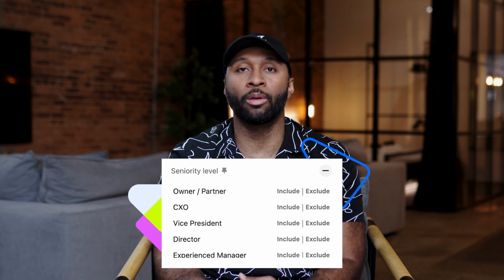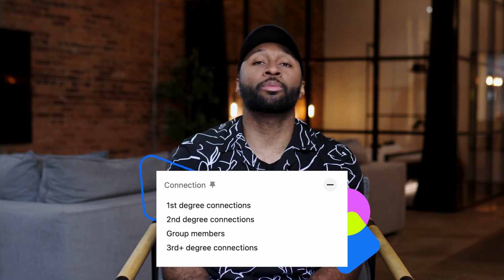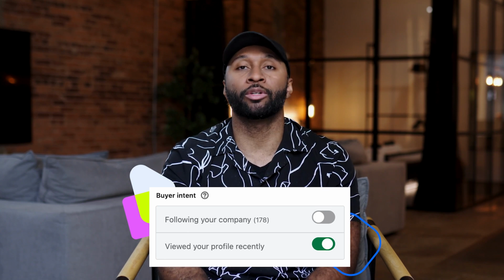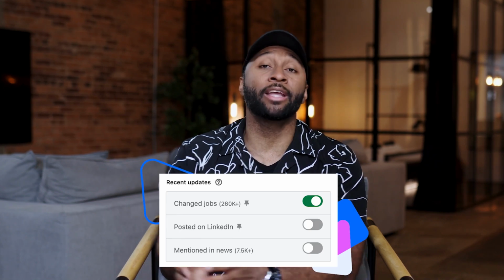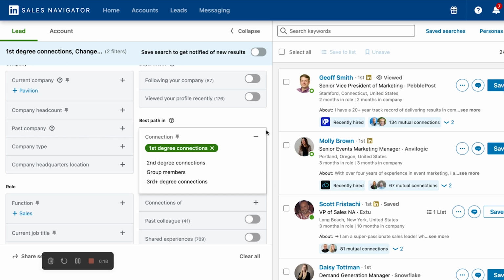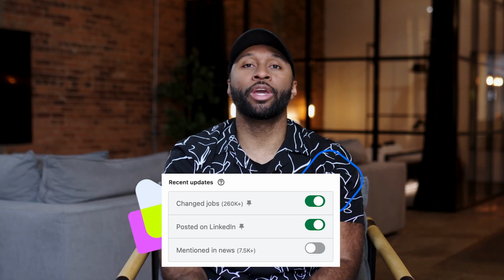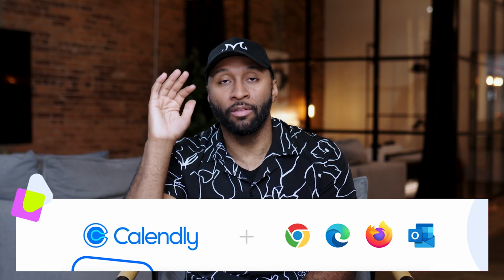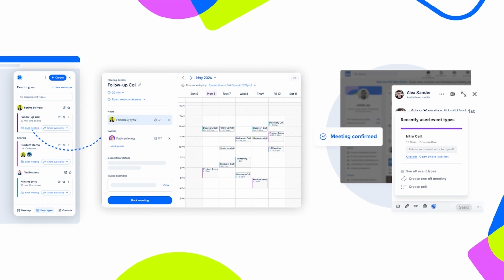How to Sell on LinkedIn: Sales Training Masterclass (Part 1)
In part one of our "Art of Cold to Close" sales training masterclass, you will learn how to sell on LinkedIn from B2B sales expert, Morgan J. Ingram.

In this first training, you’ll learn techniques you can start using today, including:
1. How to optimize your LinkedIn profile to get more views, attract potential buyers, and book more meetings.
2. How to connect with prospects and get more people to accept your LinkedIn requests.
3. How to leverage LinkedIn Sales Navigator to find the right leads and send effective messages.
4. How to craft messaging that turns LinkedIn connections into meetings and closed deals.

Whether you're a sales rep, SDR, or a sales leader, this training gives you a valuable framework to succeed with LinkedIn selling, so you can generate more leads, book more meetings, and close deals faster.

Looking for something specific? Jump to a timestamp below:
0:00 Start
1:03 How to set up your LinkedIn profile
4:40 Making connections with potential buyers
8:37 LinkedIn Sales Navigator
14:54 How to schedule meetings on LinkedIn

While you’re leveling up your sales game on LinkedIn, check out how Calendly helps you close more deals with simplified scheduling, LinkedIn & CRM integrations, lead routing, and much more.